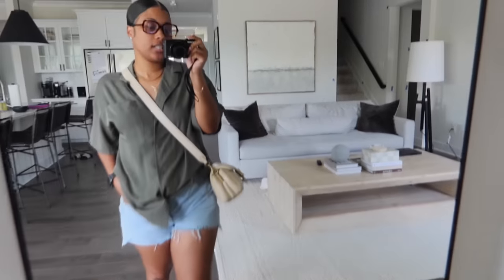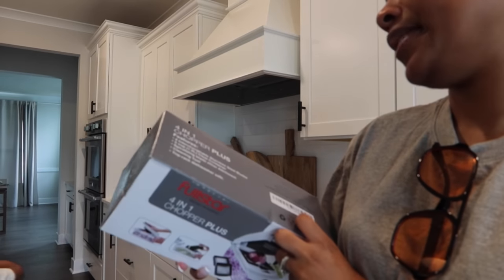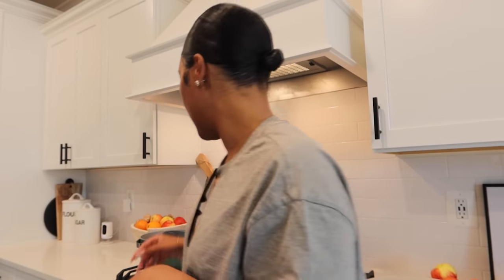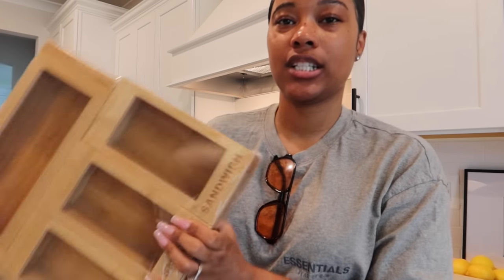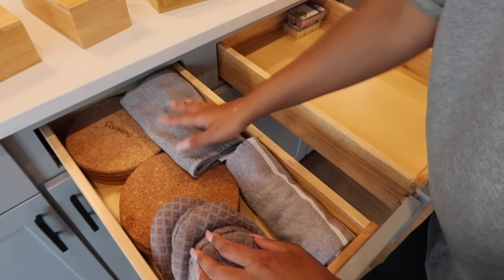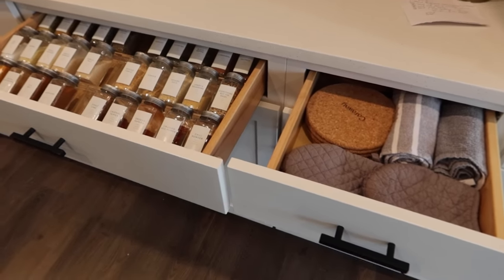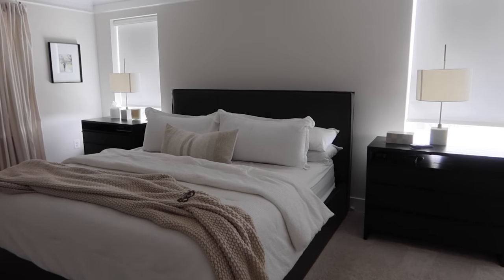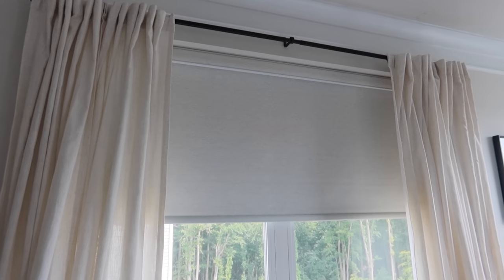HOUSE TO HOME UPDATES: I'M BACKKK, SMARTWINGS BLINDS & NEW HOME BUYS | Diam Jackson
HEY MY DIMES! I hope you guys have been doing so well! I know it's been quite some time, but I'm back! If you were wondering, I took a little time off for myself and family! Just wanted to take the opportunity to really enjoy the summer doing all the things I love! In today's video, I am taking you on a day in the life and shop with me. I am also showing you my new master bedroom blinds which I am so excited about! Hope you enjoy!

Wooden Food Storage Bag Holder
Food Strainer
Vegetable Chopper

Kitchen:

Counter Stools
Nook Table
Nook Dining Chairs
Black Tray
Beverage Dispenser
Fruit Bowl
Spice Racks
Spice Labels
Spice Jars
Appliance Cord Manager
Silverware Set
Wooden Lazy Susan
Kitchen Matte Black Hardware
Butter Dish
Calphalon Griddle

Living Room:

Pottery Barn Living Room Couch (In Dove)
Light Wood Coffee Table
Target Black Accent Table
Thresheld Lamp
Floor Lamp
Picture Frames
Faux Olive Tree
Coffee Table
Accent Chair
Cement Plant Pot
Faux Stems
Lantern 1
Lantern 2

Dining Room:

Ikea Dining Room Table
Faux Olive Tree

Entryway:

Console Table Dupe

Master Bedroom:

King Bed Frame

Master Bathroom:

Marble Tray
Casaluna Bath Mat
Project 62 Black Canister
Hearth and Hand Mirror
Hearth and Hand Bath Hook
Casaluna Hand Towel
Hearth and Hand Wooden Stool
Casaluna Room Spray in Clarity
Casaluna Room Spray in Tranquility
Bath Tray

Household Products:

Dyson V8 Vacuum

| CONNECT |

| NOTE |

All opinions on my videos are 100% my own. I only recommend products that I enjoy using. Thank you in advance if you decide to make your purchase utilizing them, as it helps me continue doing what I love.